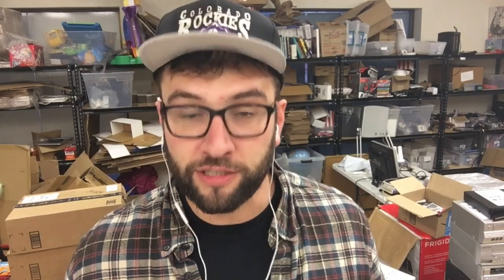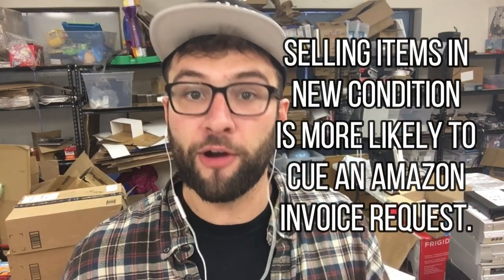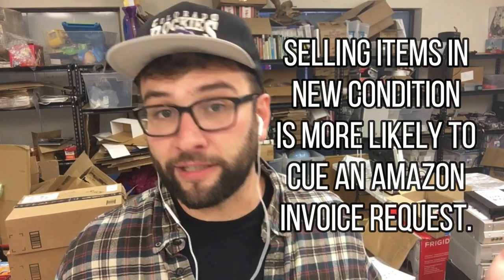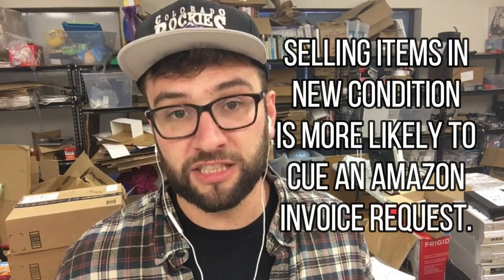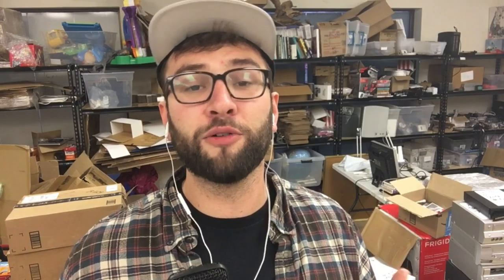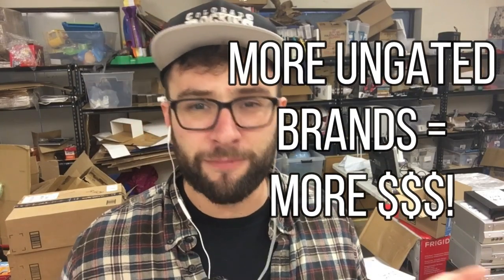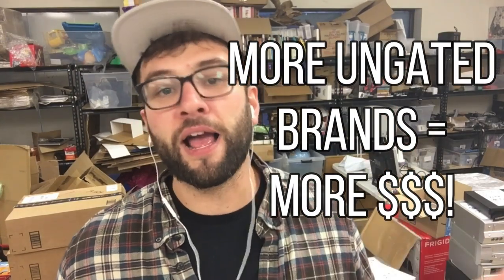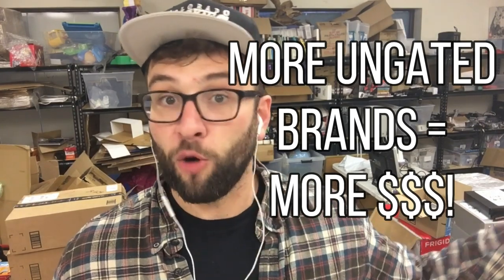How Beginners Get Ungated on Amazon FBA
Are you curious what gating is? A lot of resellers talk about it but I don't think aboyone has made a dedicated video to it. Hope you enjoy!